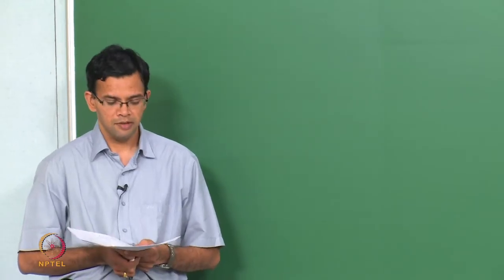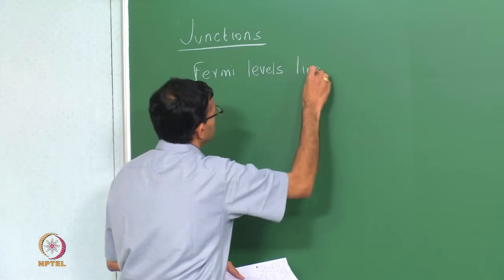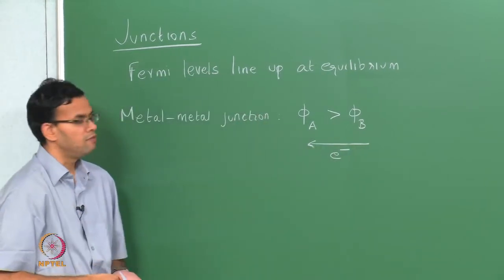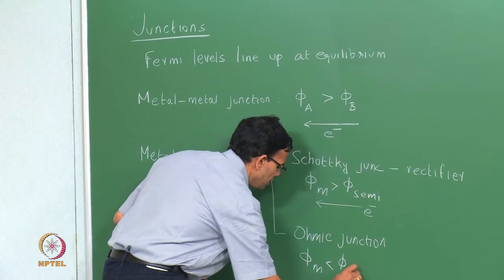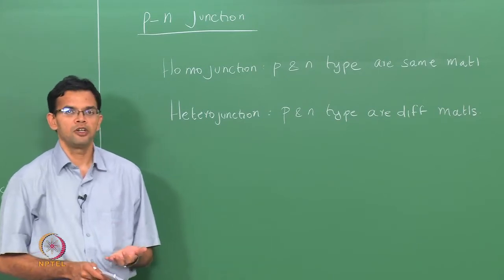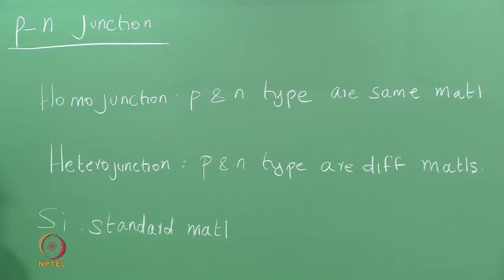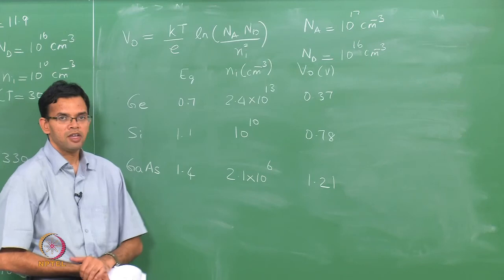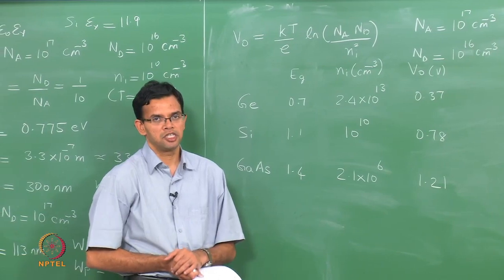pn junctions in equilibrium